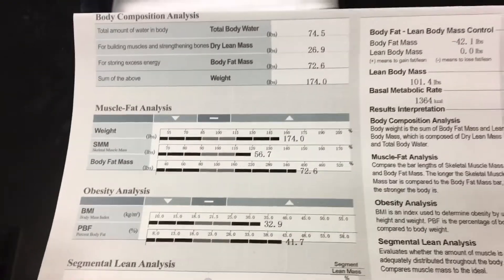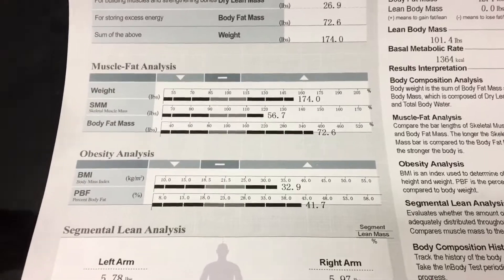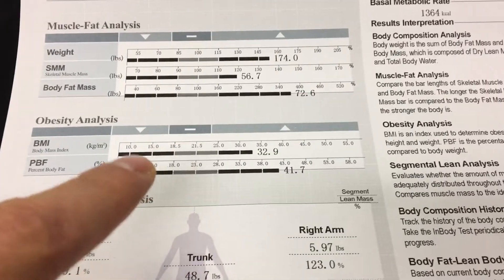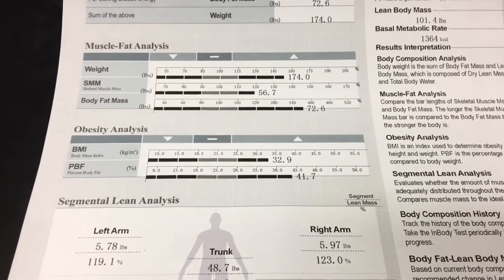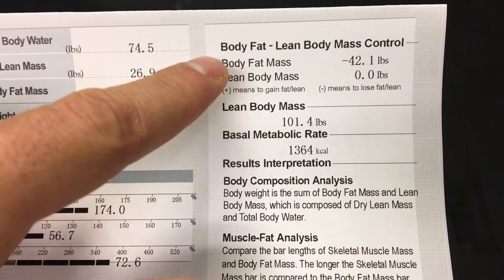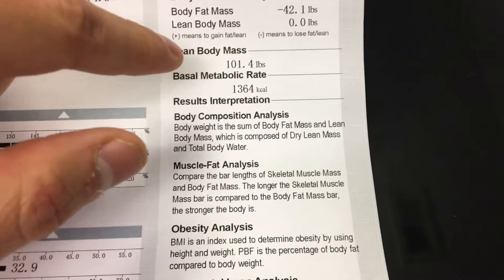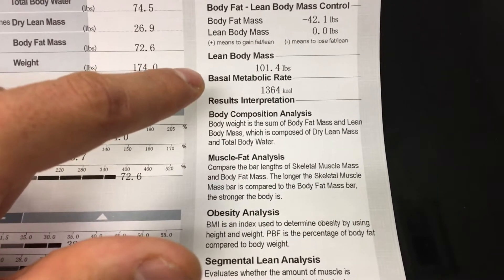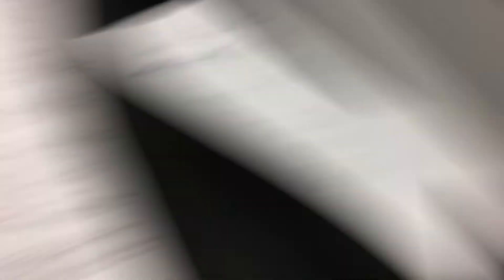9 Cool Things an Inbody Scan Can Tell You that a Scale Can't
Click the link below to schedule an Inbody with us or a read out of an inbody you may have!

In this video we explain the basics of what an Inbody scan tells you and how to interpret your own report.

Unlike a traditional scale an Inbody scan can tell you.
-Your ideal weight relative to your height and weight
-The total amount of muscle in your body
-The total amount of fat in your body
-Your Body Mass Index
-Your percent body fat (this is the most important part of the test)
-How much muscle you need to gain for ideal body composition
-How much fat you need to lose for ideal body composition
-Your lean body mass which is a decent proxy number for the grams of protein you should be consuming per day
-The total amount of calories you burn per day